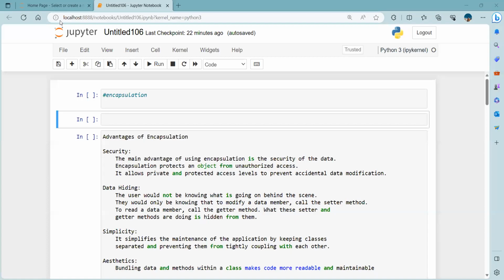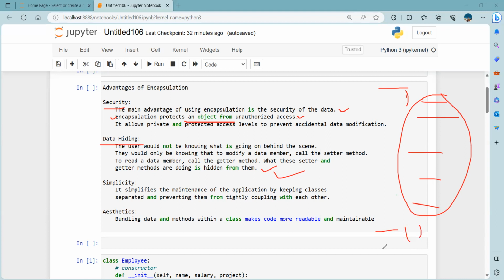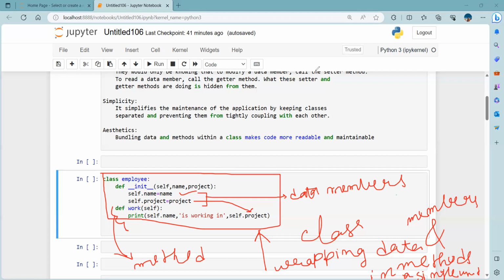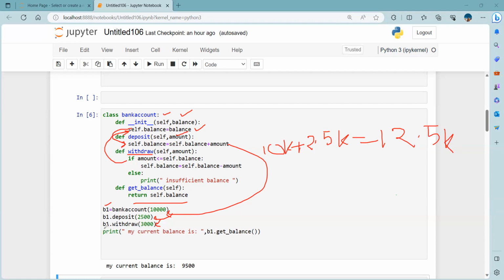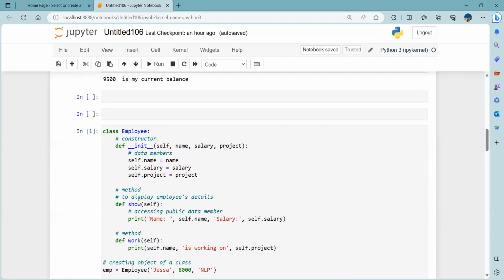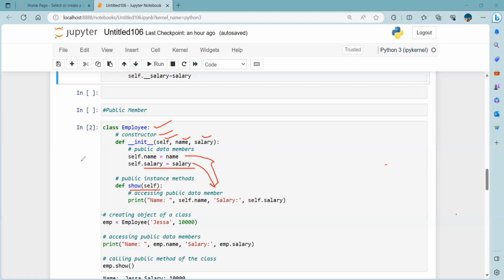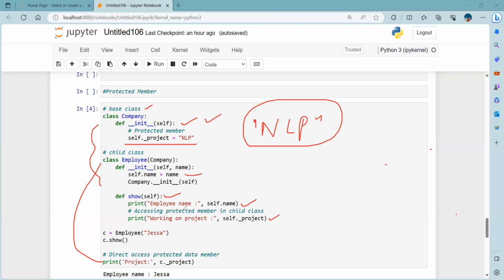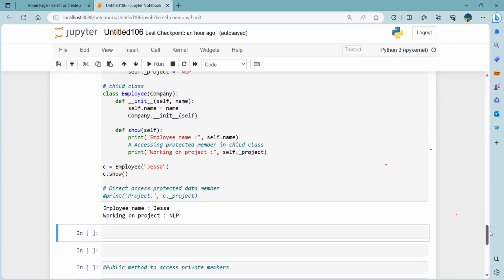PYTHON SESSION - Day 14 | By Ramakanta & Souronil | PCS Global PVT LTD. | On 29th Sept, 2023